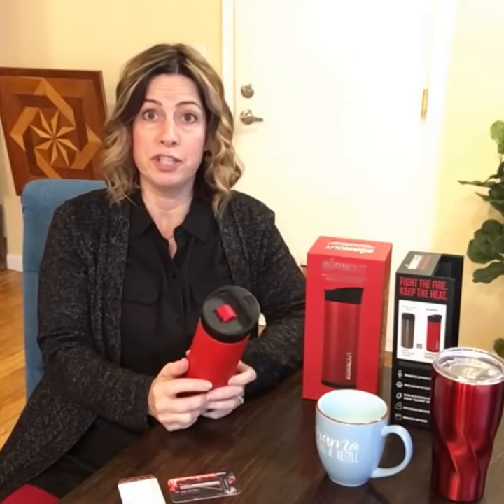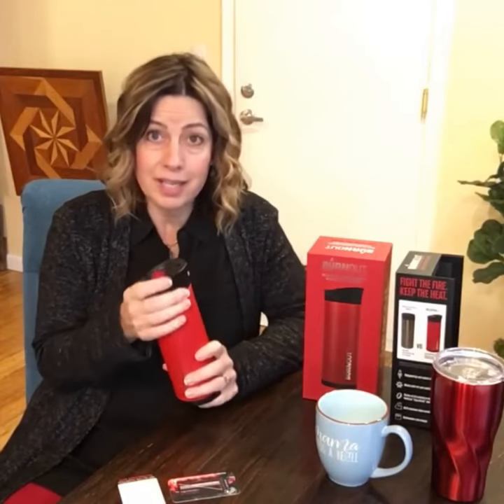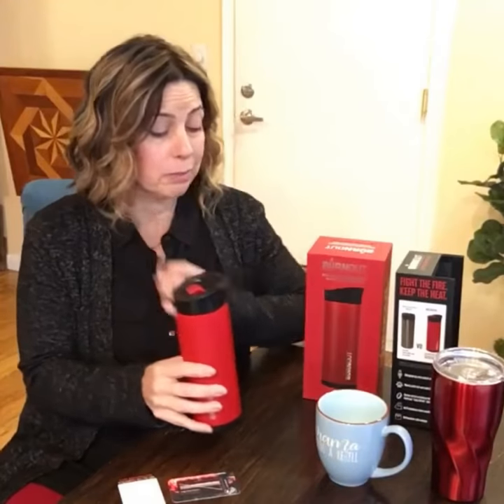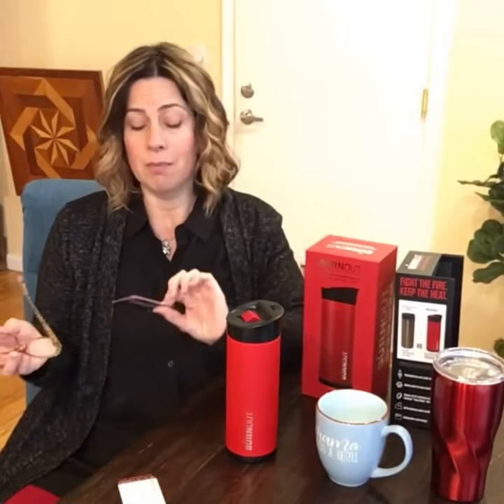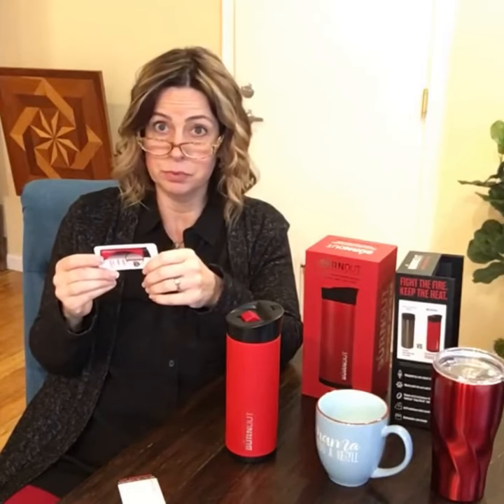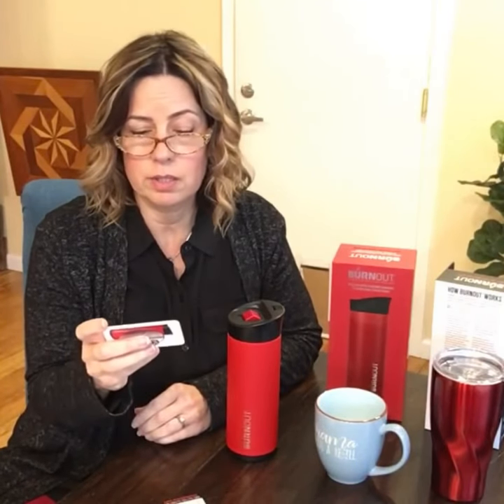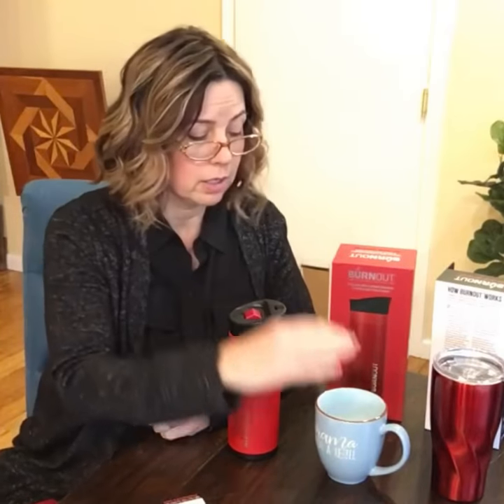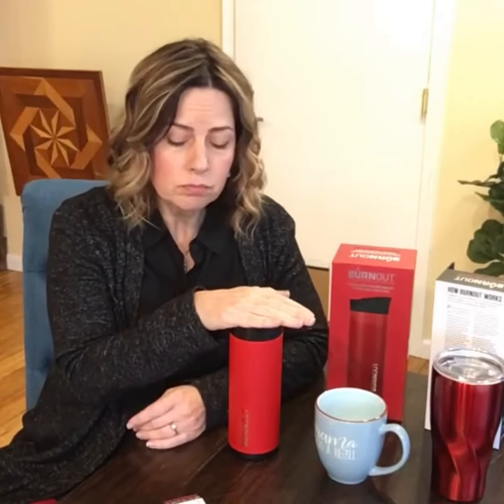Burnout Travel mug Opinionated Review 2020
Does scalding hot coffee burn your mouth? Me too! This mug may be a solution for you. They say it's magical and I agree. But is it perfect??? Find out the pros and cons from the opinionated coffee reviewer.
If you want to try it out you can find it on Amazon